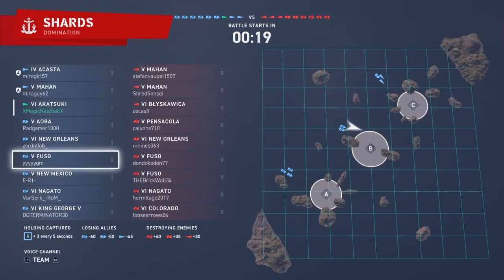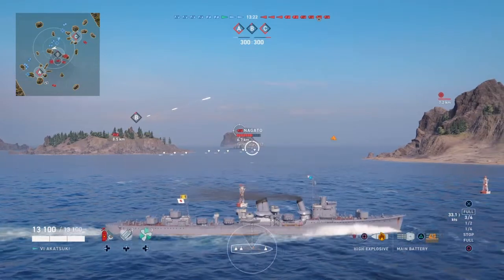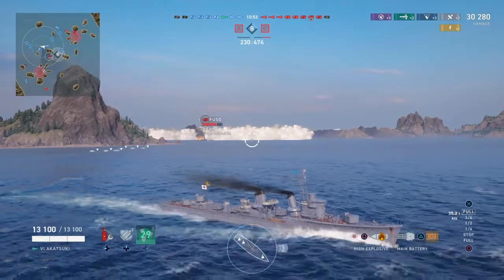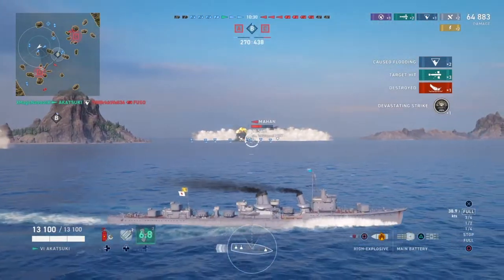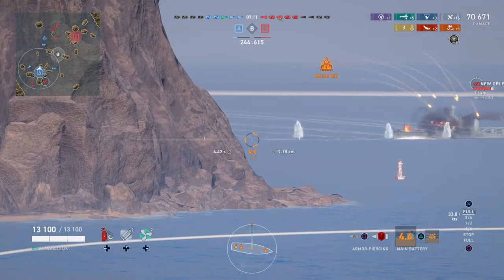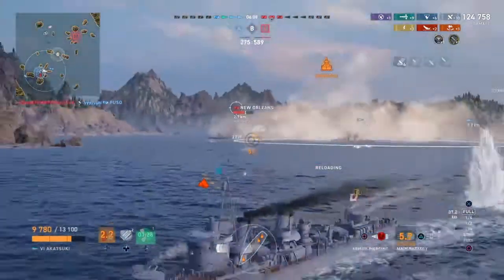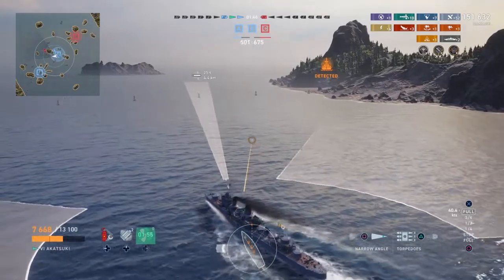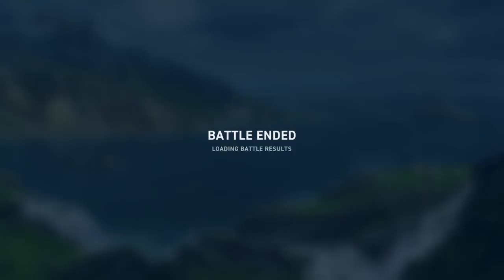201k dmg CLUTCH Victory with commentary!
This game just kept getting more intense. THAT CLUTCH VICTORY THO!